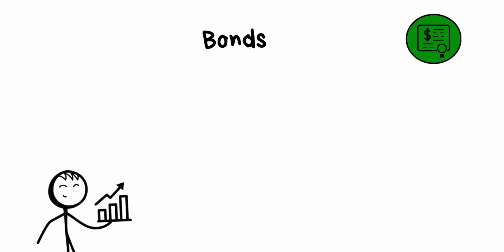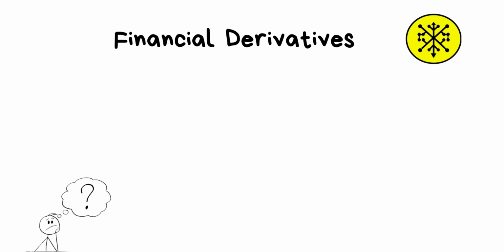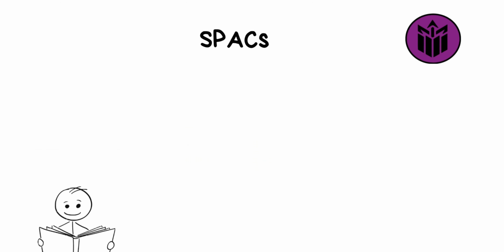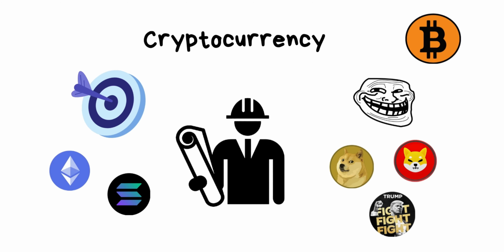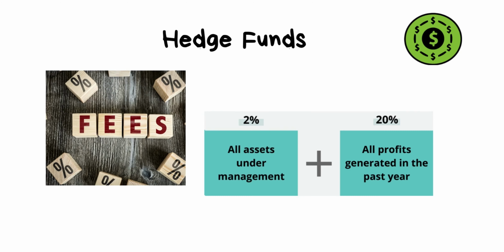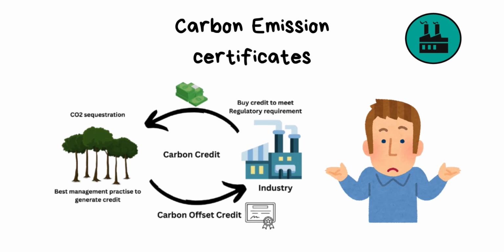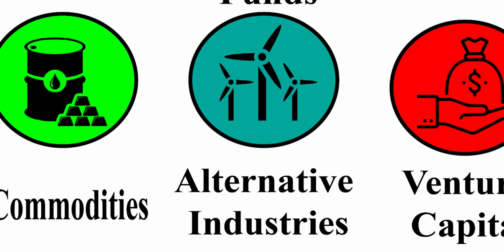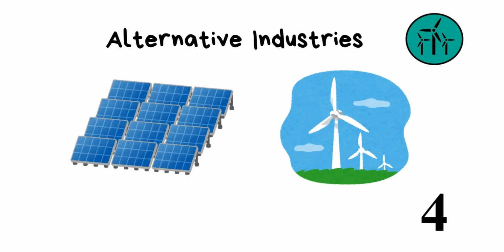Every type of INVESTMENT in 6 minutes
0:00 Stocks
0:15 Bonds
0:31 Investment Funds
0:58 Financial Derivitives
1:11 REITs
1:27 Metaverse & Virtual Reality
1:52 SPACs
2:04 CryptoCurrency
2:33 Real Estate
2:43 Private Equity
3:01 DAOs
3:17 Hedge Funds
3:39 Loan Notes
3:51 Collectible Assets
4:15 Carbon Emission Certificates
4:41 SPVs
4:58 CrowdFunding
5:10 Commodities
5:28 Alternative Industries
6:12 Venture Capital

Do not use this video as your only source of information. This channel's goal is to spark your curiosity and let you do your own research on these topics.